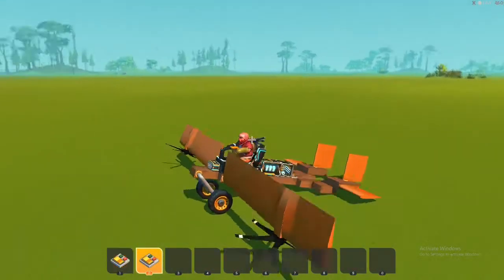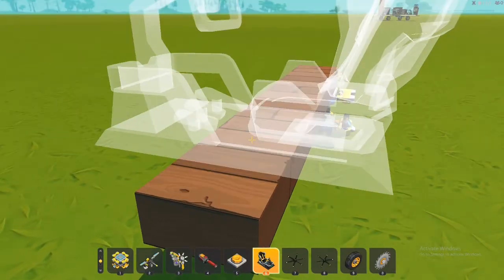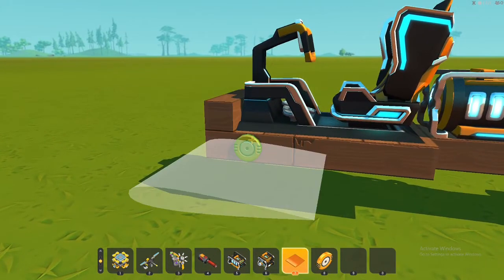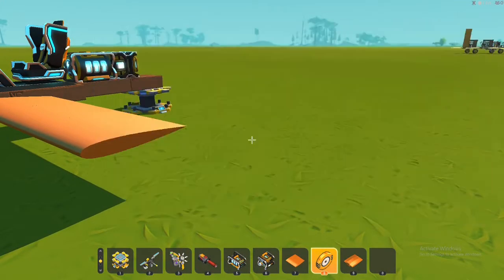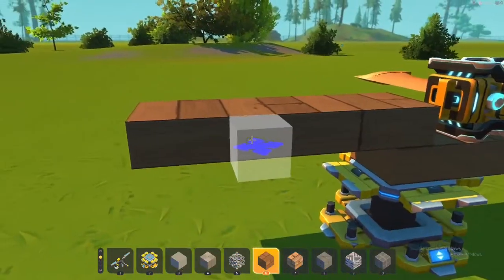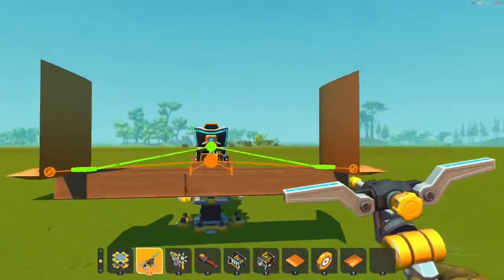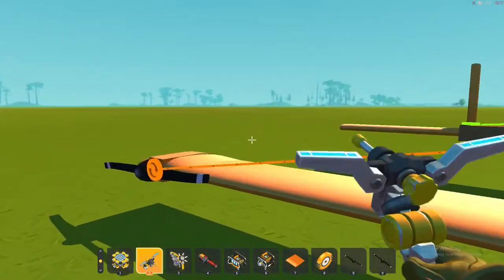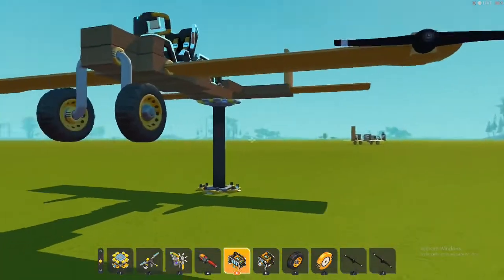How To Make a Basic Plane Using The Wings Mod | Scrap Mechanic Basics #2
here i show you how to make a basic plane using the wings mod in Scrap Mechanic.